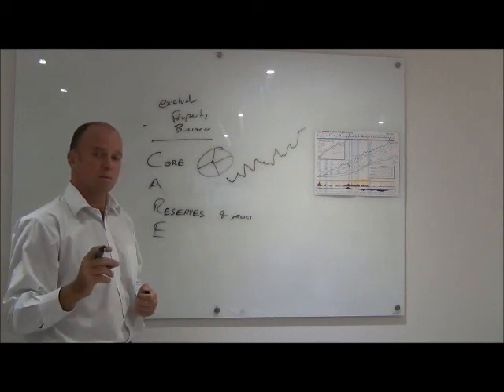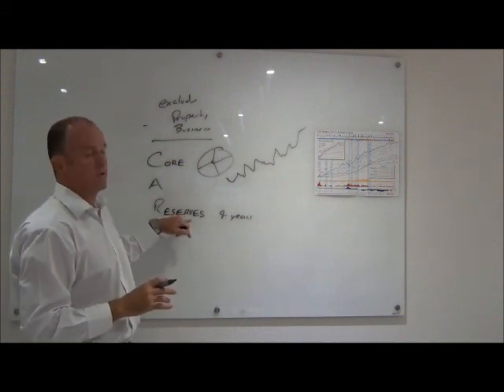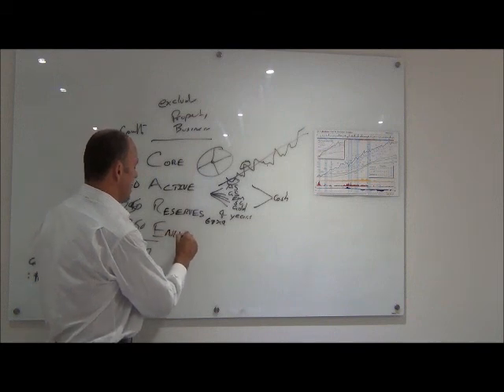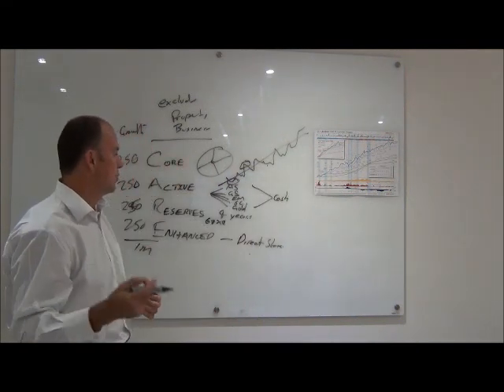Care Process DALBAR Andex Chart